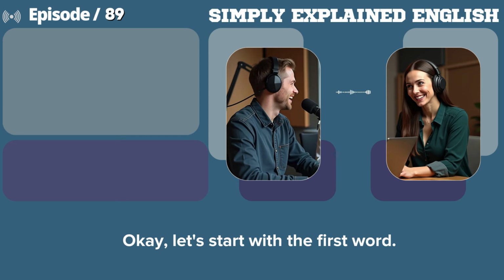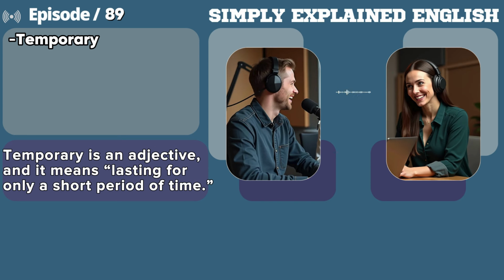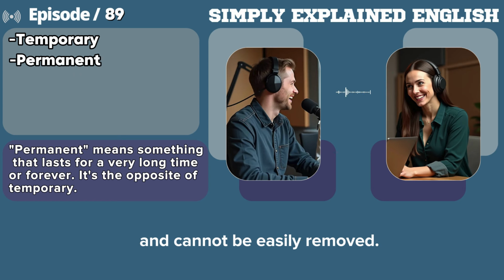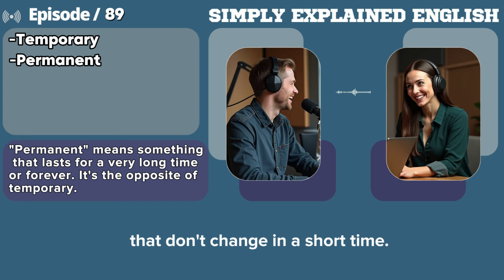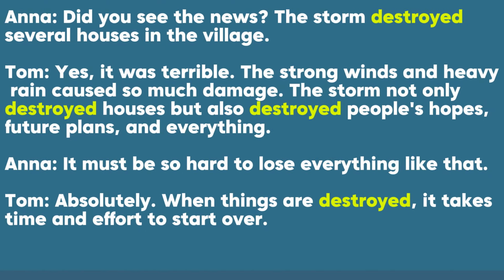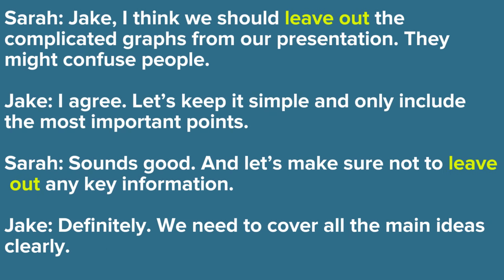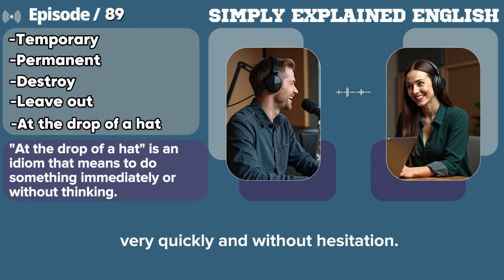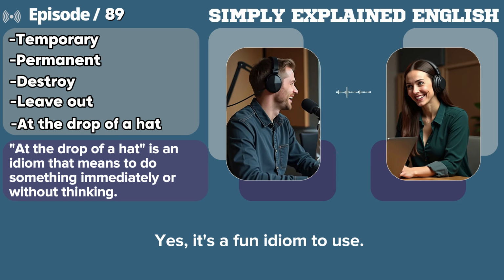Learn English with podcast conversation for all levels 89 | English conversation practice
Welcome to Simply Explained English channel. Dive into the world of English with Simply Explained English! Join Lisa and Eric as they make learning English fun and easy. Each episode, including this one, focuses on expanding your vocabulary with words like "Go the extra mile," "Make up your mind," or "Show up" and improve your English conversation skills through example dialogues and providing practical tips for everyday use. Perfect for learners, beginners, and intermediates, this video is your go-to for mastering English words and engaging in effective English conversation practice. Don't miss out on this improving English learning journey!